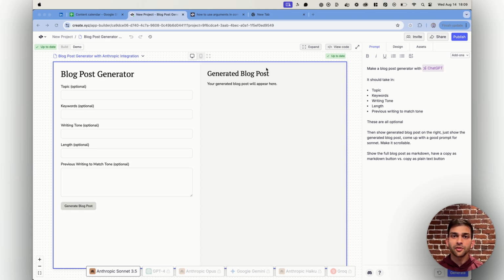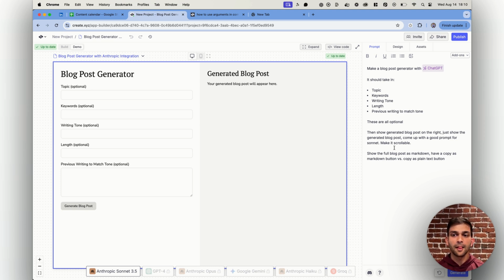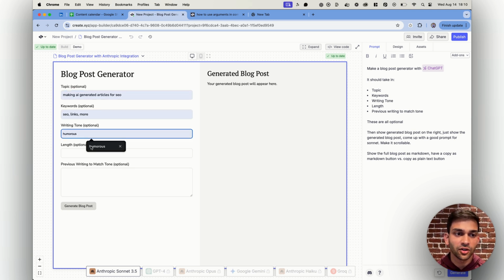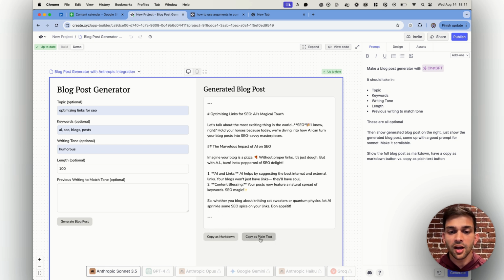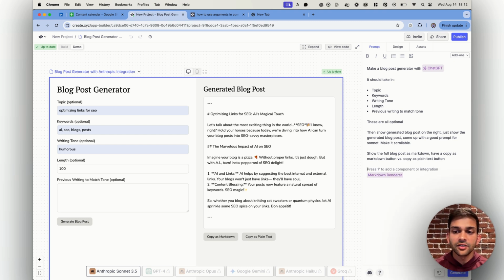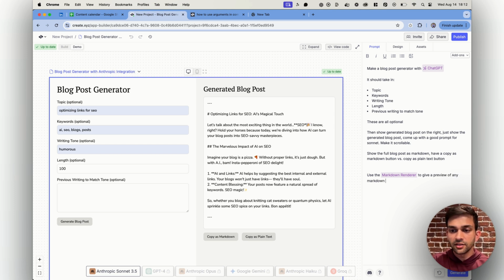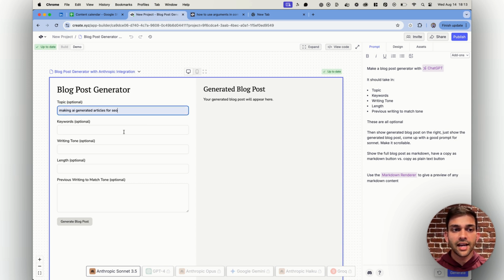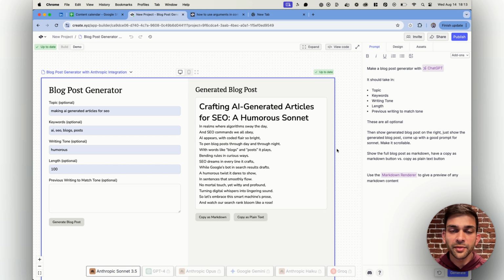Create tutorial: format markdown output from AI models